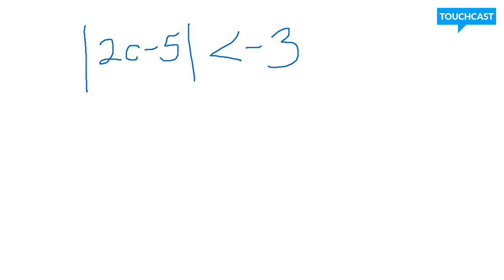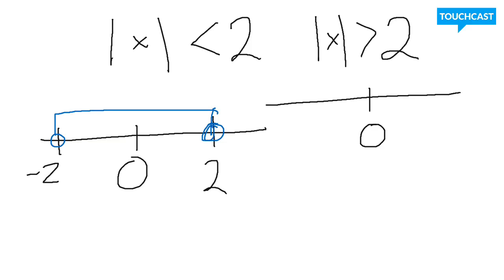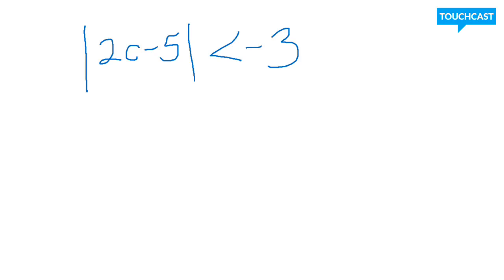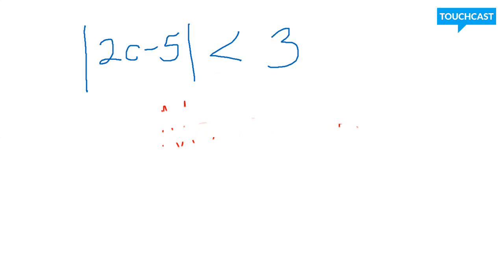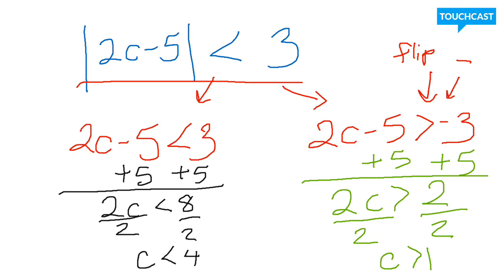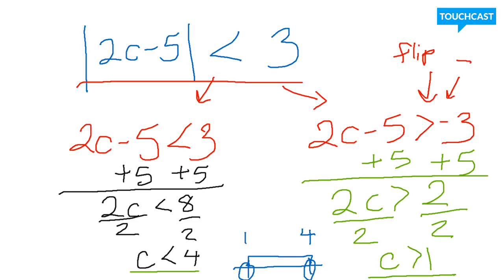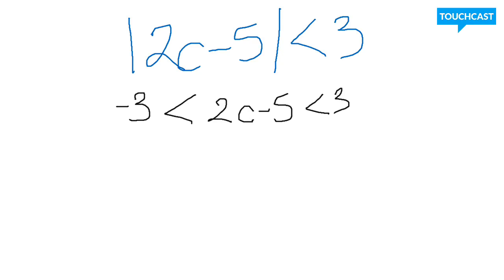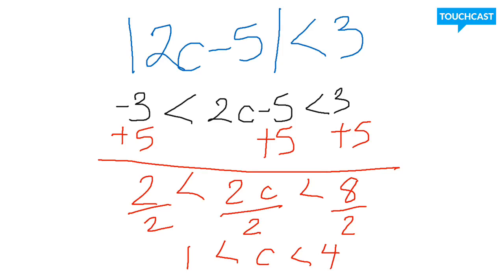Absolute Value Inequalities